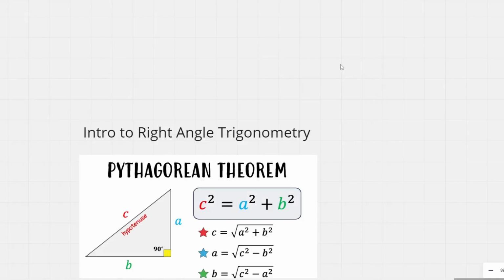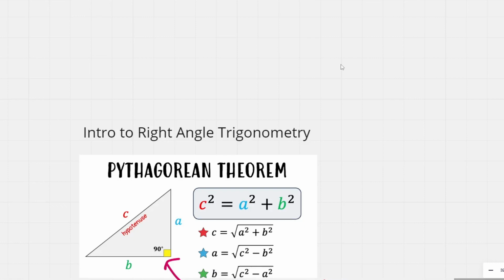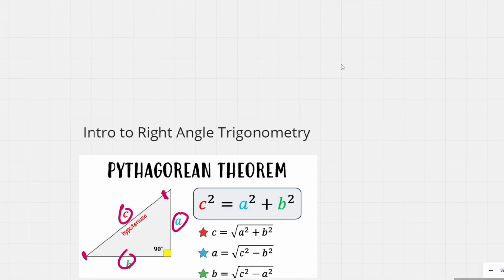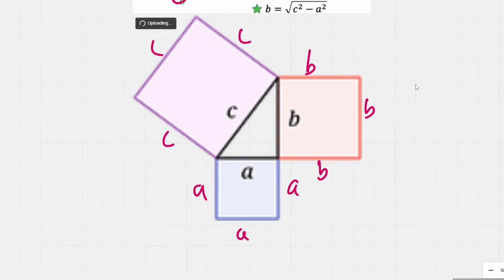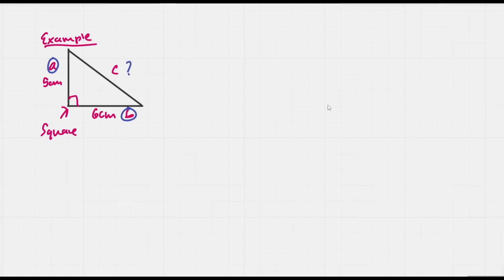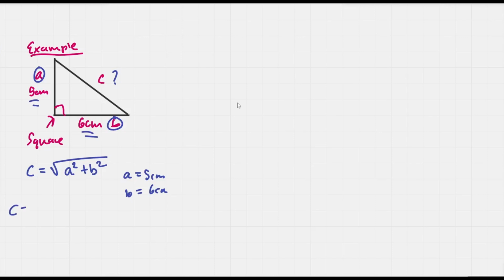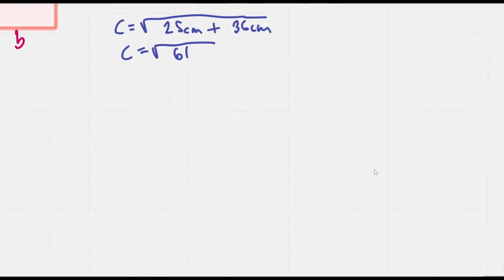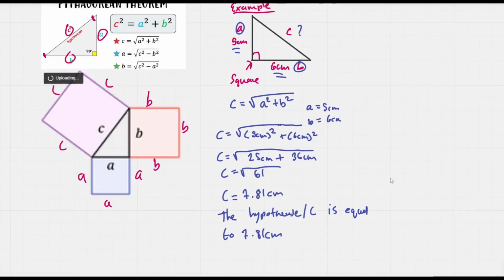Introduction Into Right Angle Trignometry